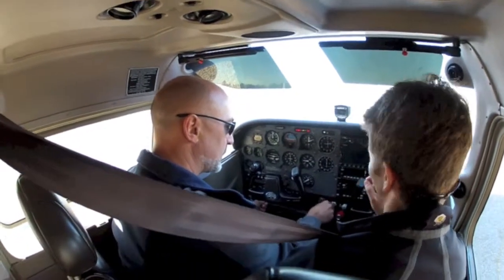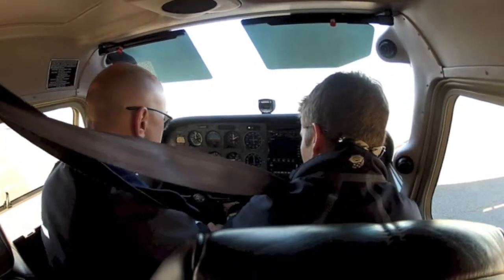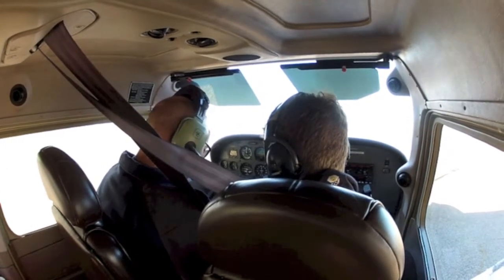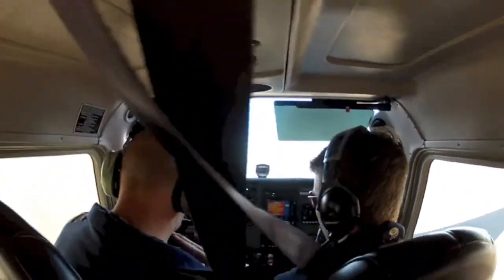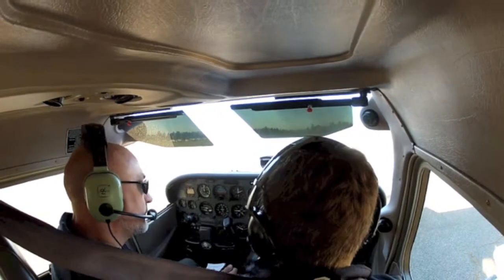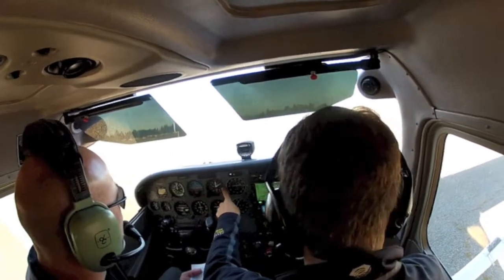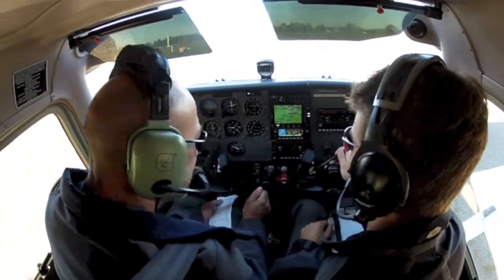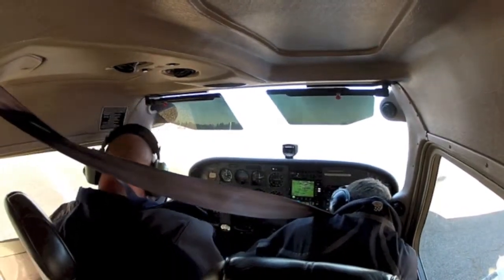Private Pilot Lesson- Flight 2 Part 1, Aurora Aviation (Engine Start & Pre-Taxi)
Private Pilot Lesson Flight 2. In this first video CFI Jon covers pre-engine start, engine start and pre-taxi items. Because this is only the students second flight all items are discussed in greater detail and the use of a proper "cockpit flow" is being taught. The cockpit flow is then checked against the aircraft written check-list.

Aircraft: 2003 Cessna 172SP

Aurora Aviation is an FAA Flight School and Cessna Training Center providing Part 61 and Part 141 Flight instruction. Aurora Aviation also offers aircraft rentals, Charter Flights and aircraft maintenance.